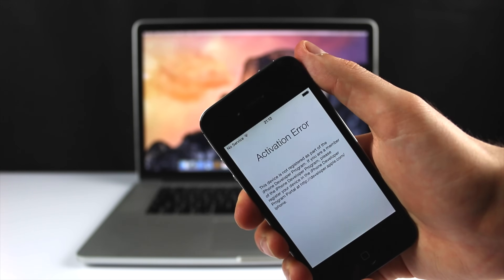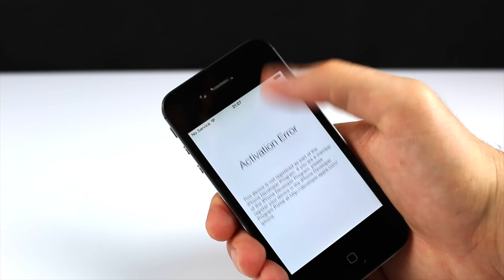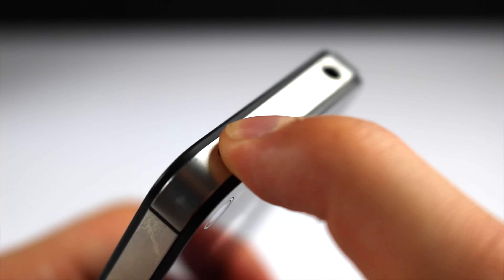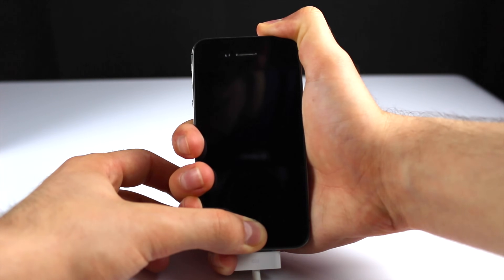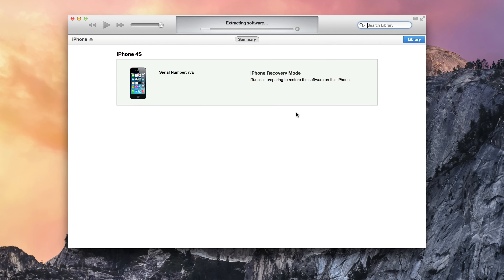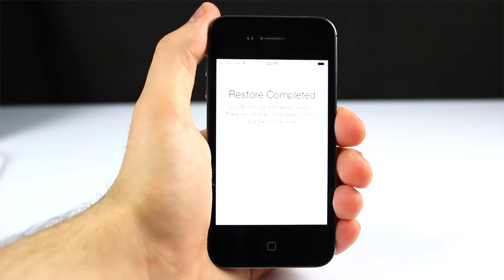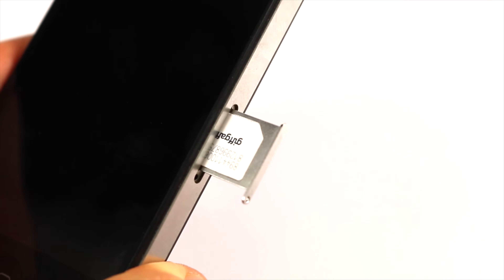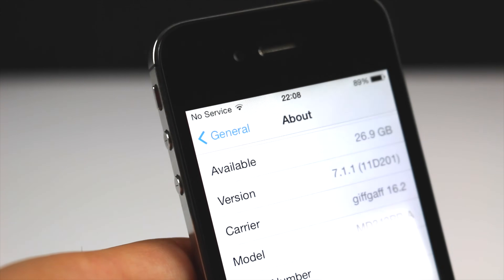FIX iOS 8 Activation ERROR | Unbrick iOS 8 locked device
HOW TO: Fix iOS 8 Activation Error

➽EPIC VIDEOS!

HTC One M8 - Dot View Case
*Coming soon*

NEW Sony Xperia Z2 - Unboxing & First Look
*Coming soon*

              Tobu Hope - CopyrightFreeMusic